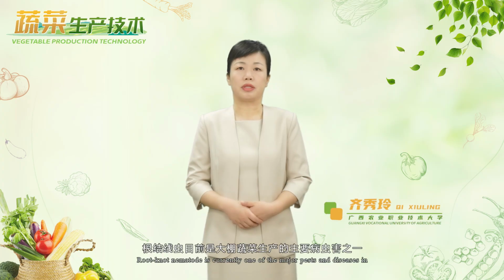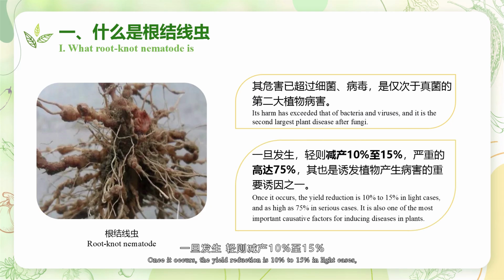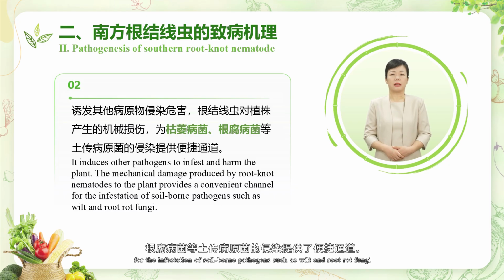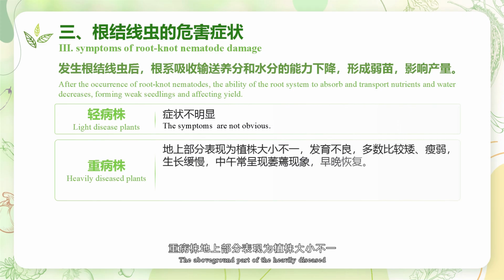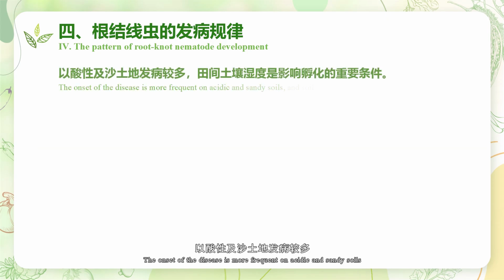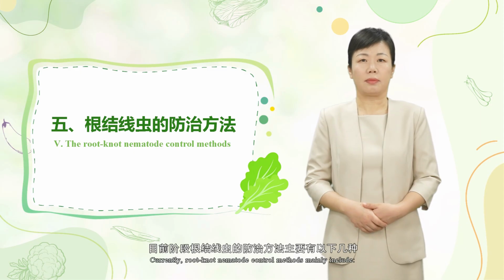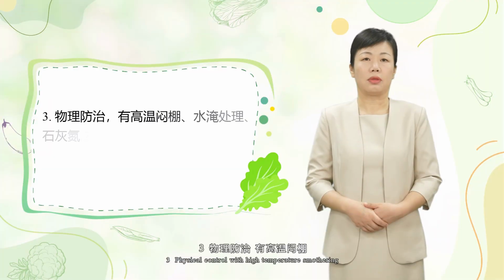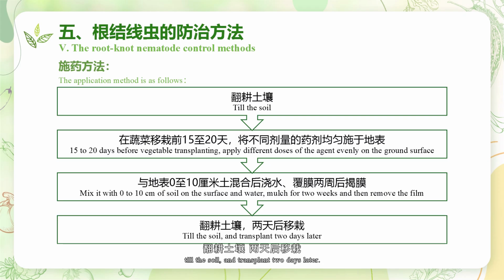5.3 Root-knot Nematode Control Techniques for Vegetables